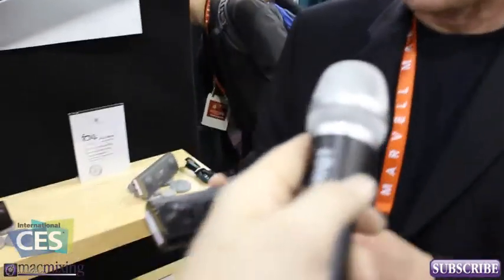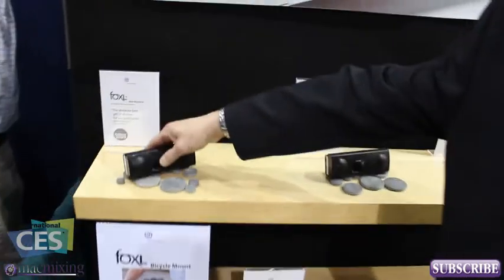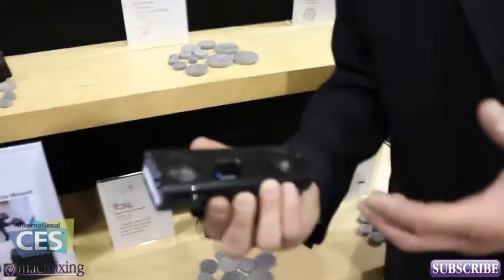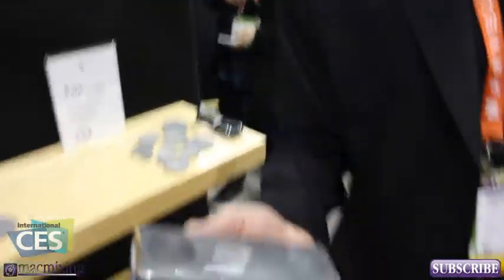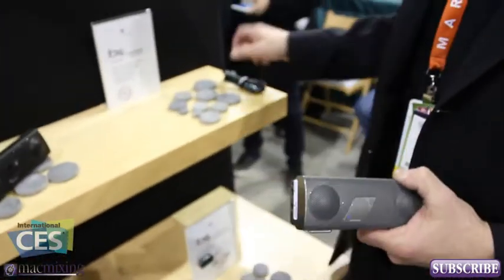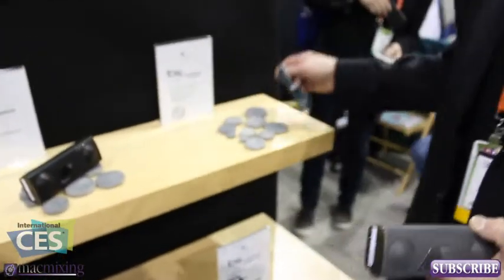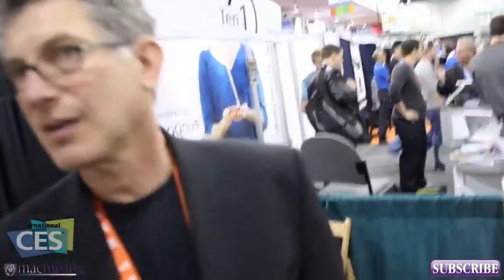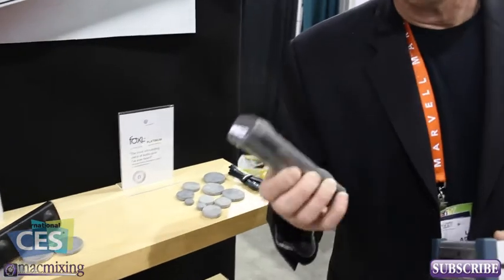CES 2012 - FoxL BlueTooth Speakers by SoundMatters - Overview iPhone / iPad / iPod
I had a chance to catch up with the guys at SoundMatters during CES. They have some pretty unique little bluetooth speakers they call the FoxL series. These little speakers are actually quite nice. I had a chance to listen to them in a small isolation booth at CES and they sound real excellent! The subwoofer they are releasing soon also packs a HUGE punch for such a little device. I was really impressed by the sound of the sub. Overall I think the speakers were of great quality and had great sound. Check out the website below for more information on the FoxL and the soon to be released Sub.